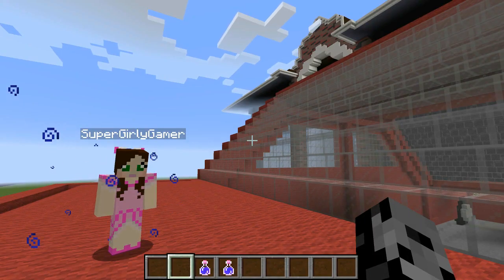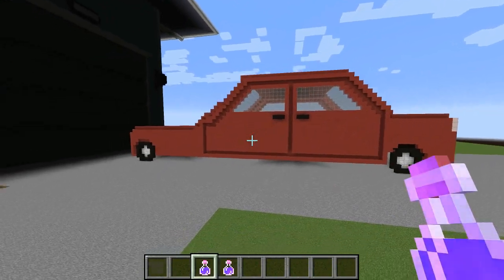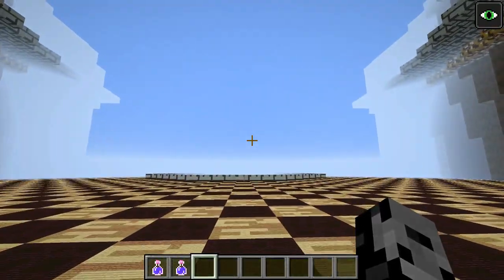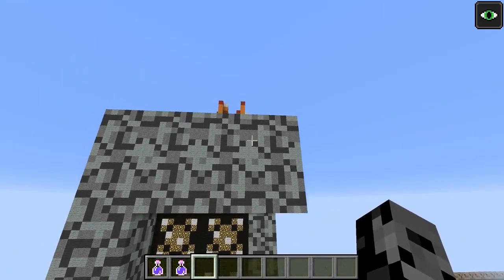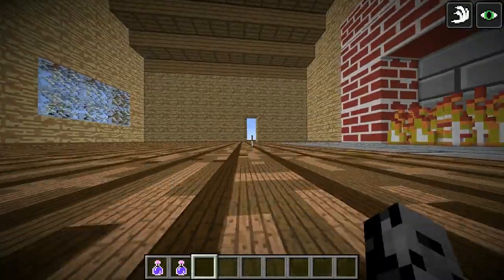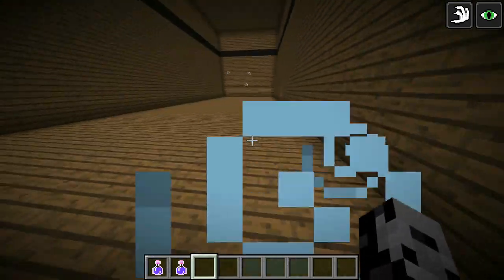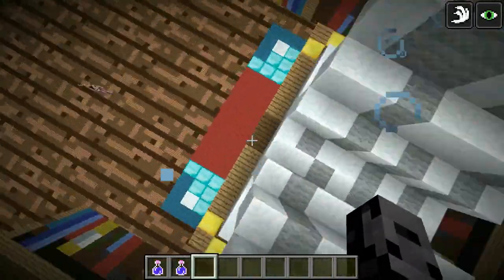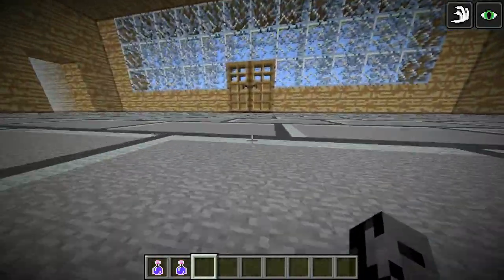JEN'S GIANT HOUSE!!!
We are touring Jen's giant house my giant arena!

In this 1.11 Our House Custom Map:
We are touring Jen's house in giant form as well as my arena, but huge!!! These builds are insane!